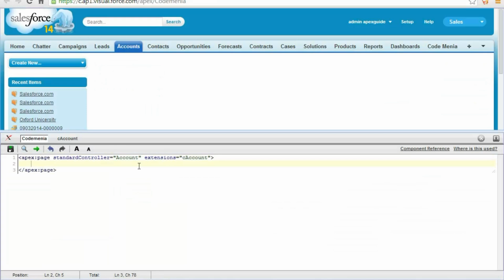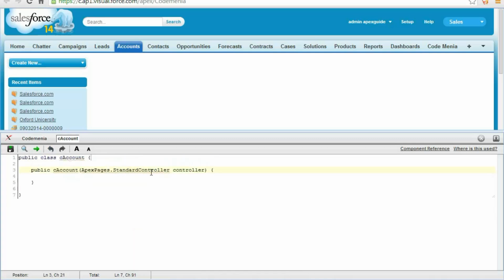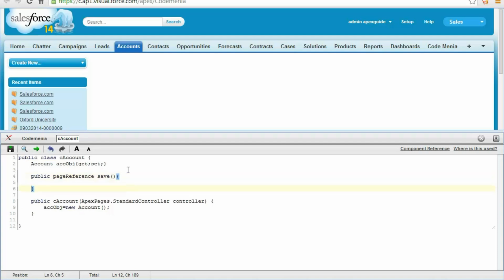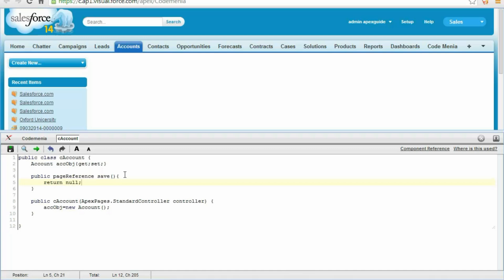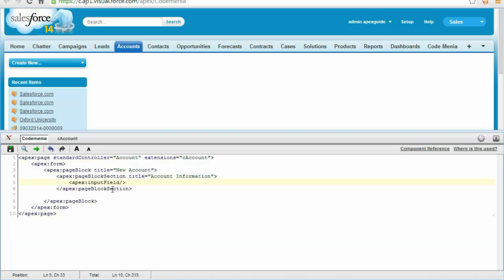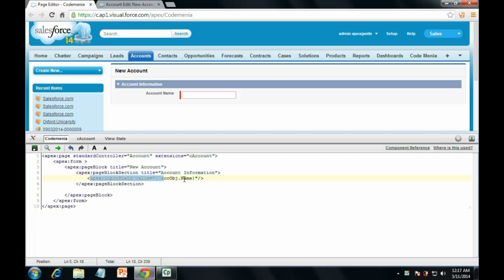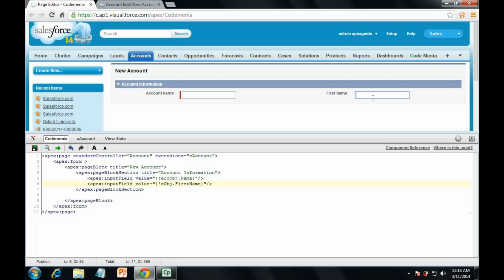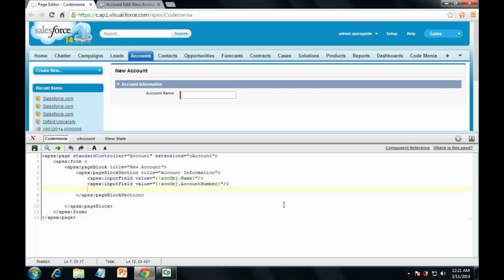Video 2: Salesforce Custom Controller Explanation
This Video is Continued Tutorial from Vidoe "Salesforce Custom Controller. Explanation with Video tutorial Session 03_01" ,Clearly Explain "What is Custom Controller in Salesforce". Please hit LIKE button if you like the video.

Thanks
CodeMenia Team